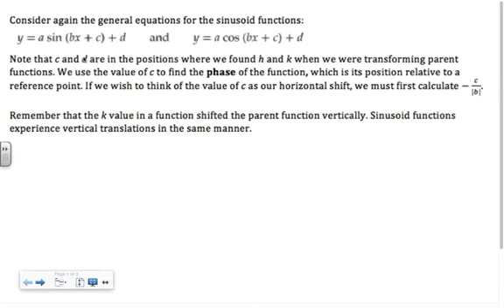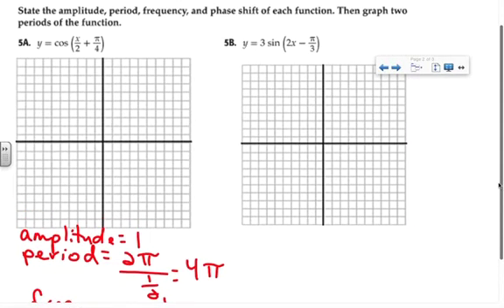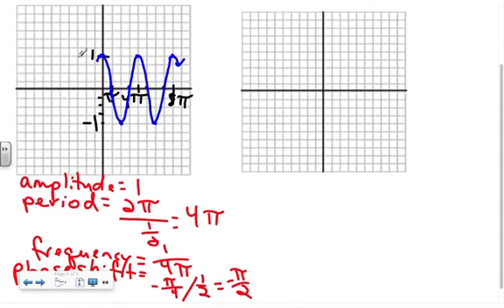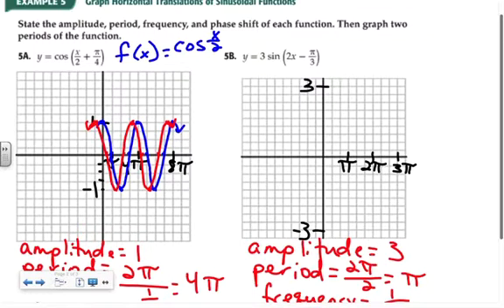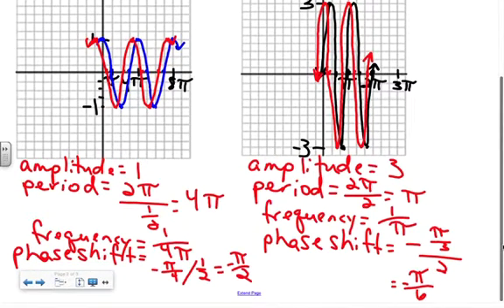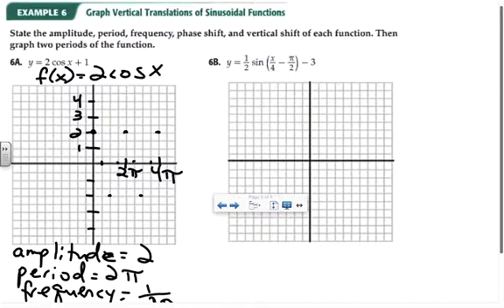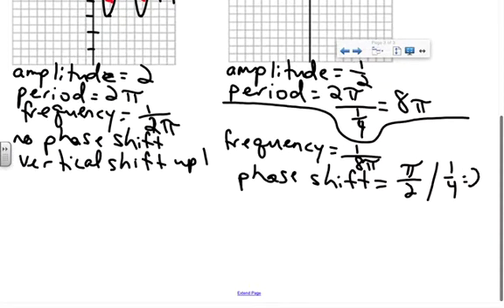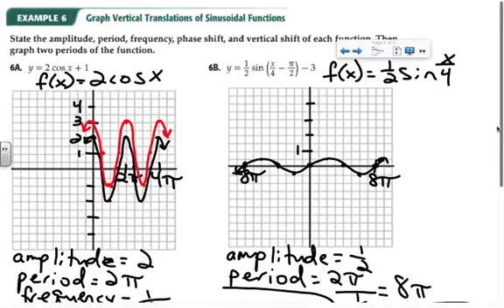Graphing Sine and Cosine Day 3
Lesson Video "Graphing Sine and Cosine Day 3", taught by Mrs. Clouse at River Ridge High School